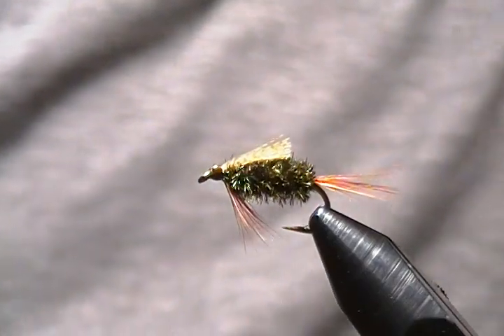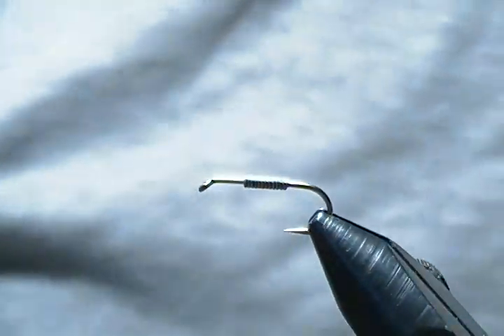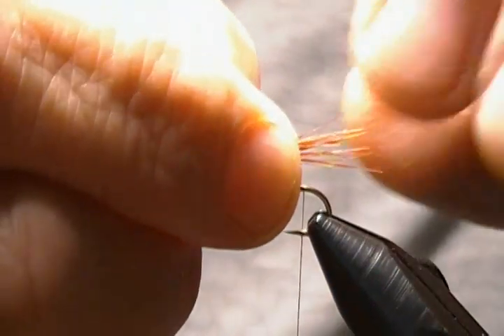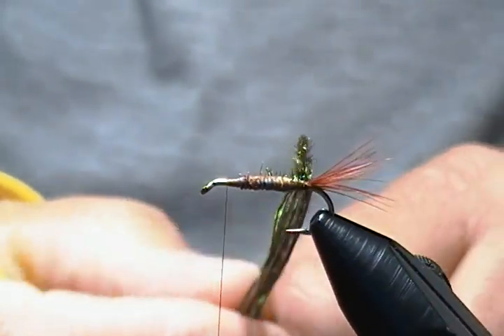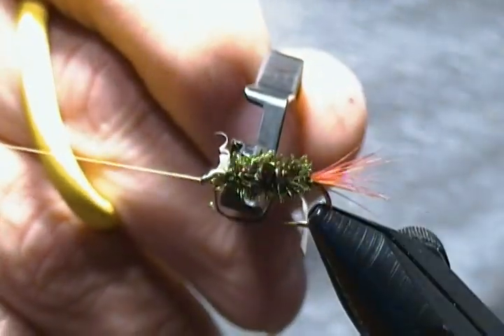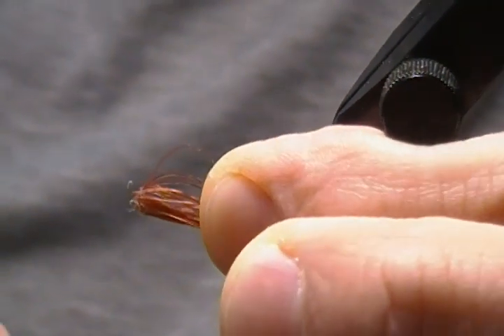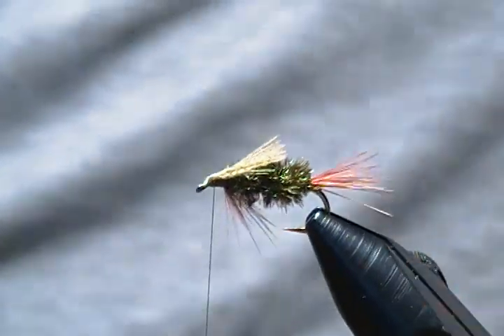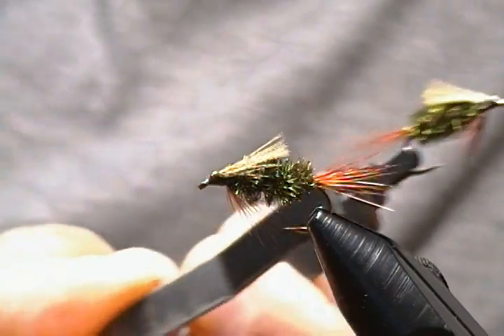fly tying with hugh! the half back a good little searching nymph.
hook mustad 9672  sizes 8# to 14#,  weight 12 to 15 wraps of .15 lead wire,  tail brown hen hackle fibers,  body peacock herl spun into rope with dubbing loop,  throat more brown hen hackle fibers,  wing woodduck flank fibers.